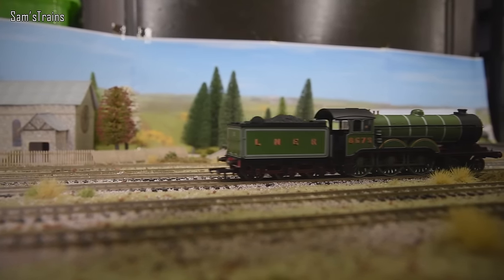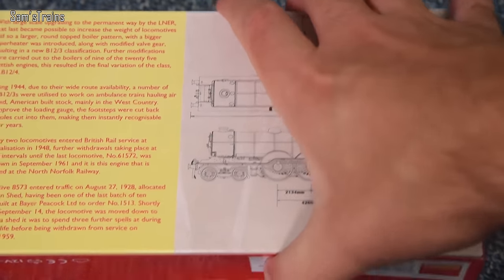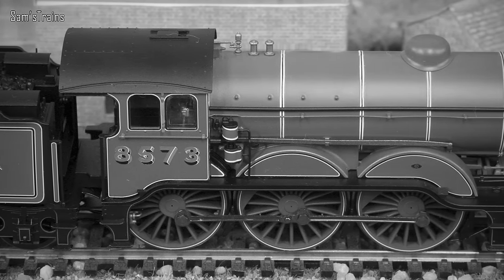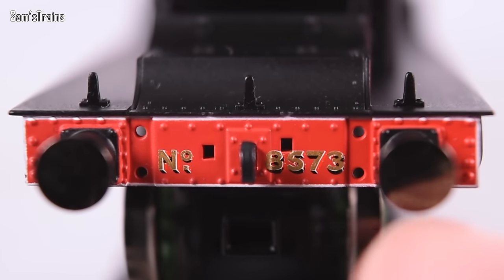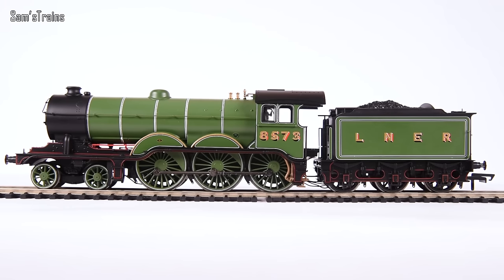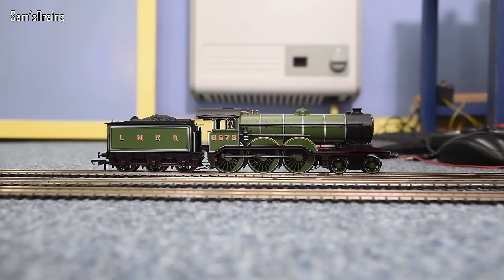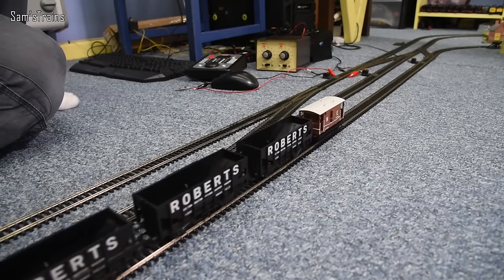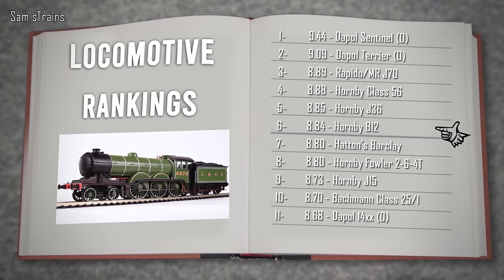Top Quality Hornby LNER Class B12 | Unboxing & Review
0:00 Introduction
3:30 Unboxing
6:45 History
7:57 Detail
14:16 Mechanism
15:35 Performance
21:16 Ratings
24:05 Conclusion